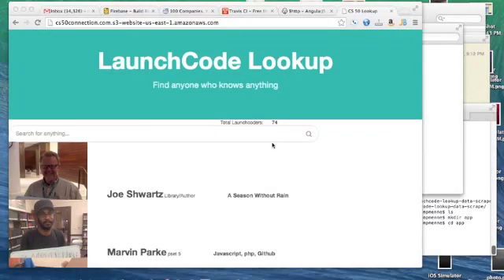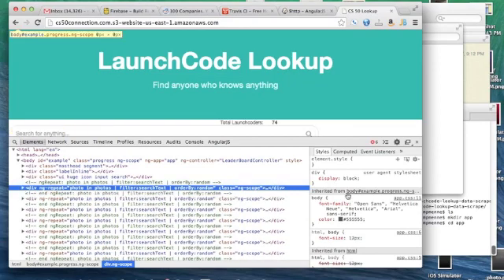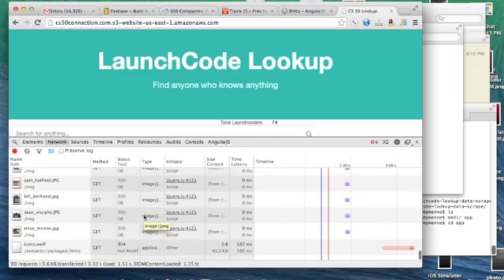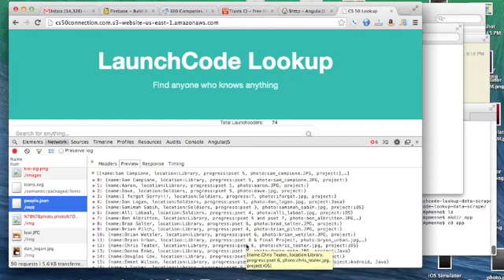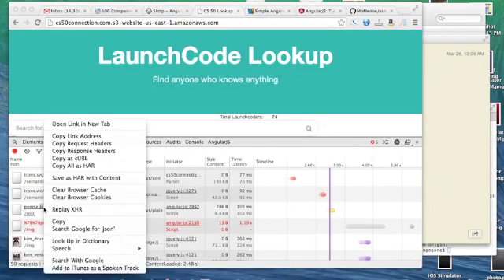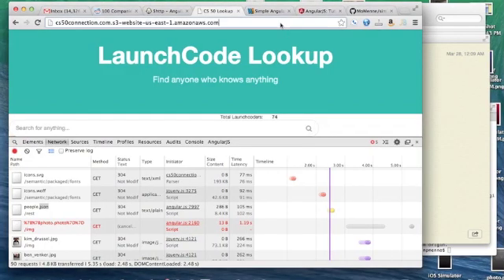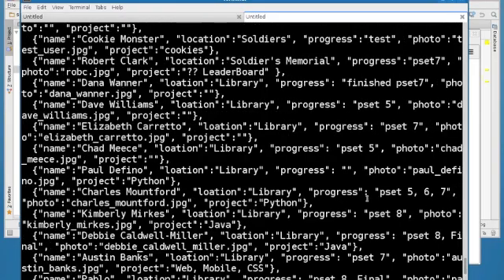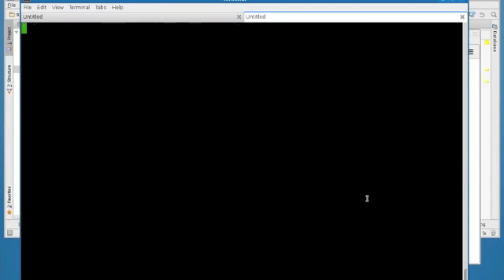LaunchCode Scrape JSON from Websites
We use Google Chrome to examine an example site (Launchcode Lookup) and download the sites data.